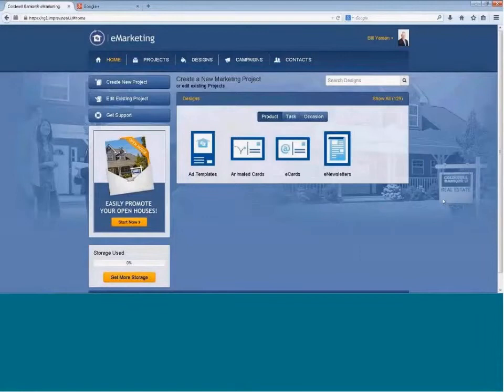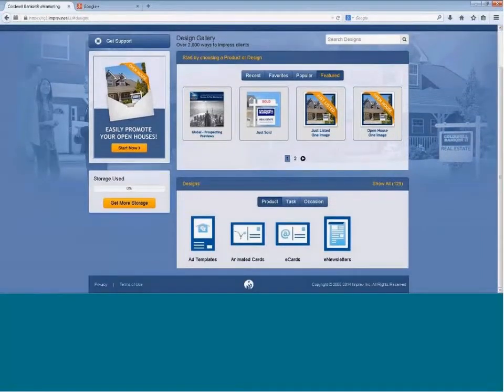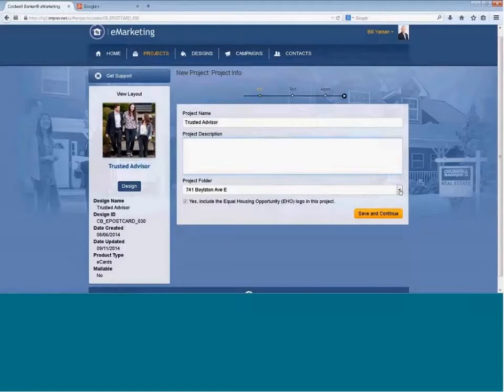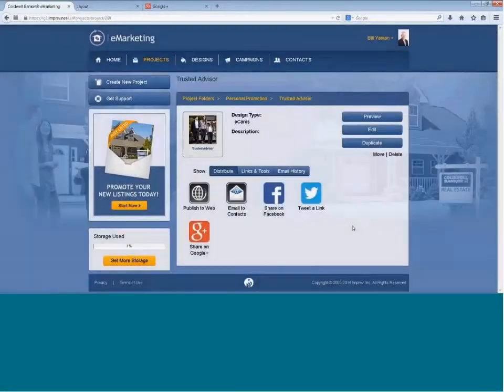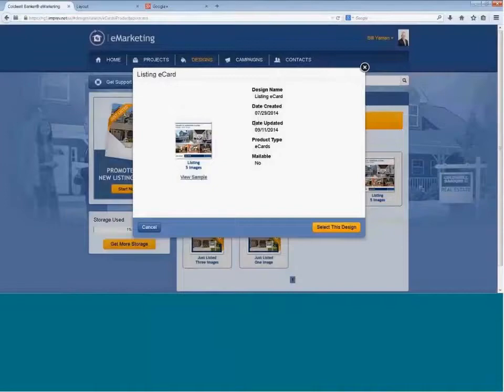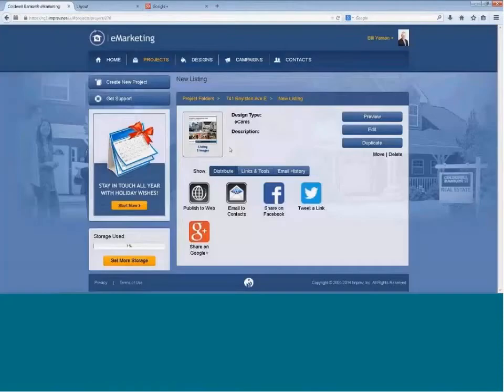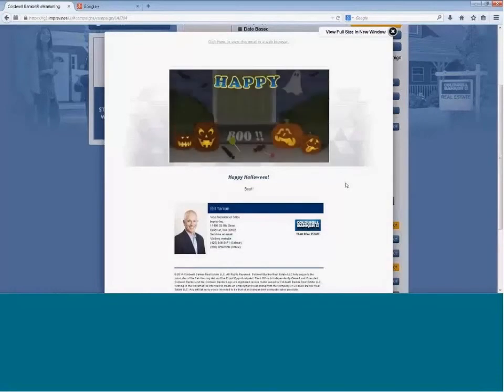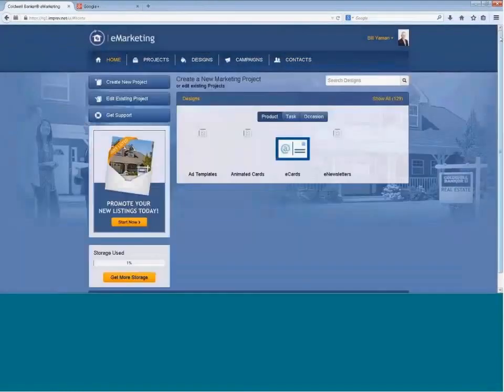How to Use the Coldwell Banker eMarketing System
Step by Step guide on how to use Coldwell Banker Haynes eMarleting